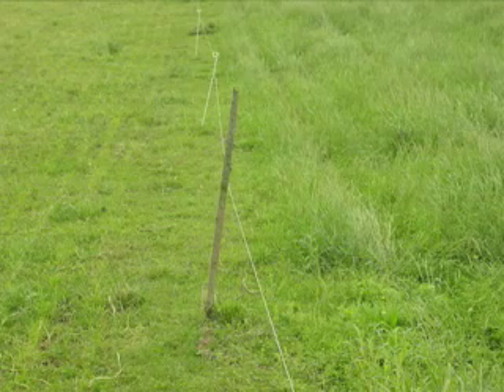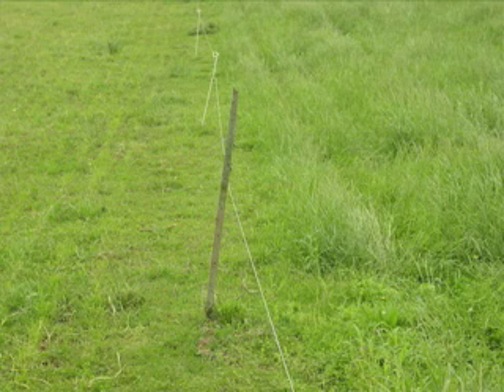Managing Around Fescue Endophyte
Most pastures in Tennessee have some fescue present. Research has shown that there is a strong possibility that the fescue will contain the fescue endophyte.
The endophyte is a fungus that lives inside the plant and is not visible to the eye. The endophyte helps protect the plant and allows it to grow more proficiently. The bad side is that the endophyte reduces performance of cattle that are grazing the fescue.